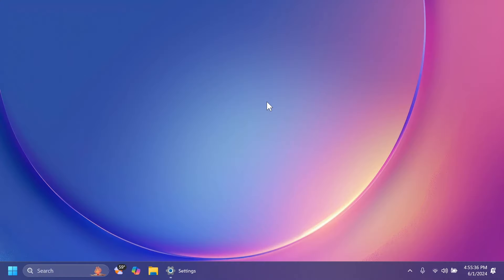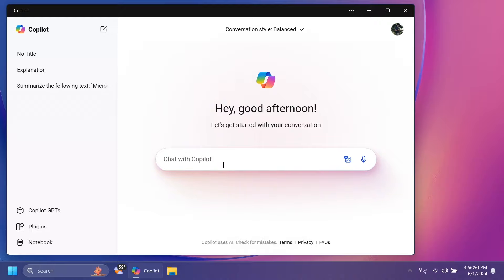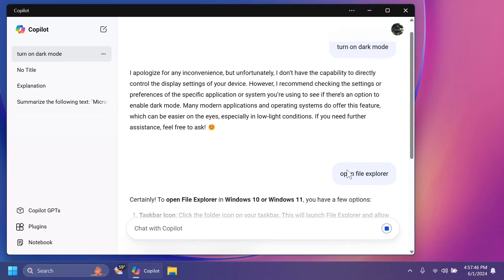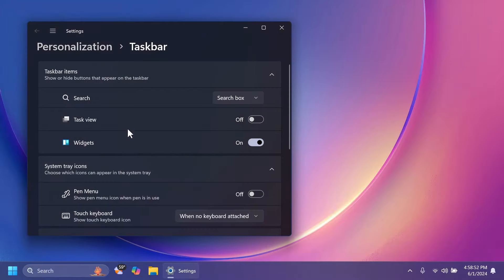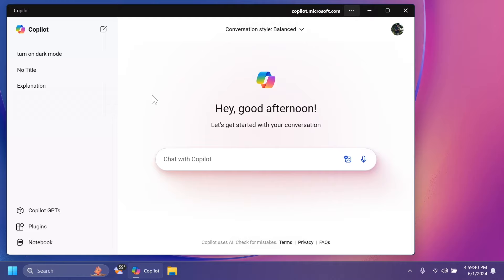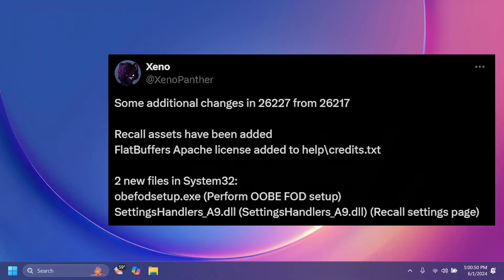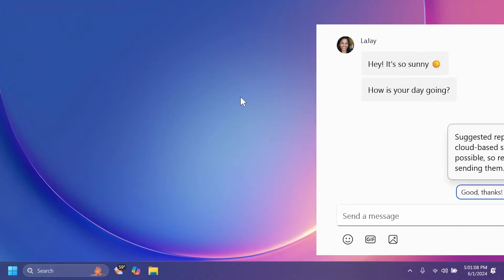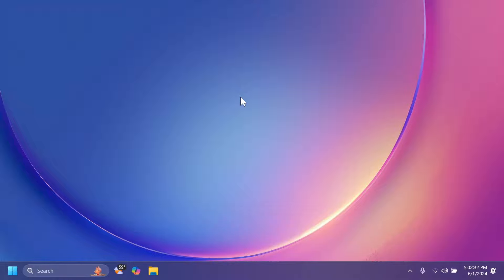New Windows 11 Build 26120.751 – New Copilot App, Settings Changes and Fixes (Dev)